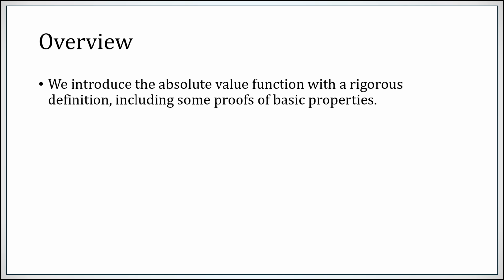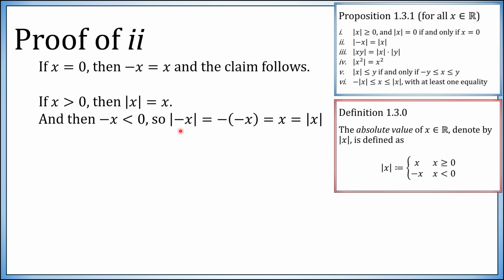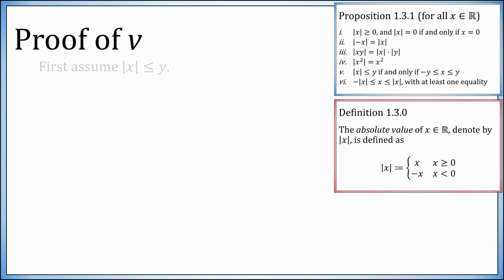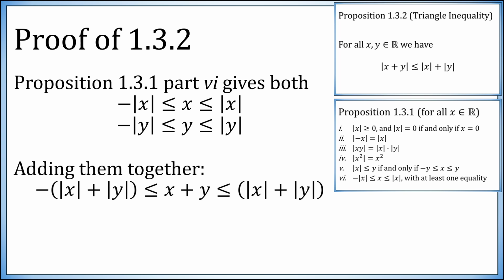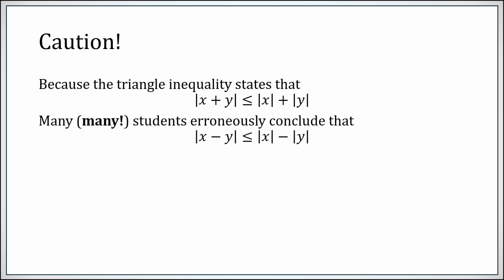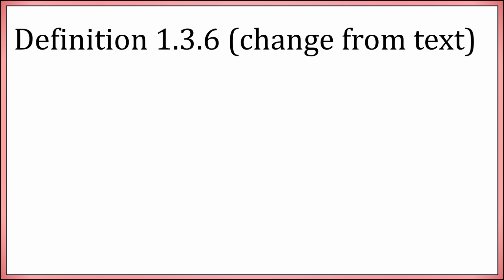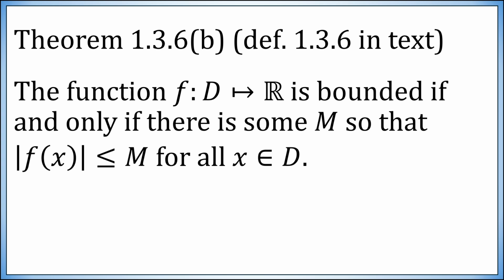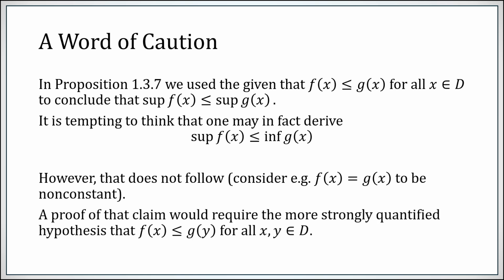Absolute Value and Bounded Functions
A formal definition of the absolute value function is given along with proofs of several useful facts. Principal among those proved in this section is the triangle inequality, which will be used numerous times in later sections.

CC-BY-SA-NC 4.0